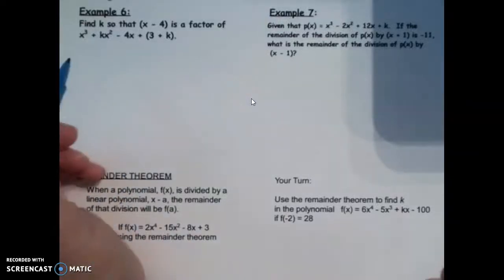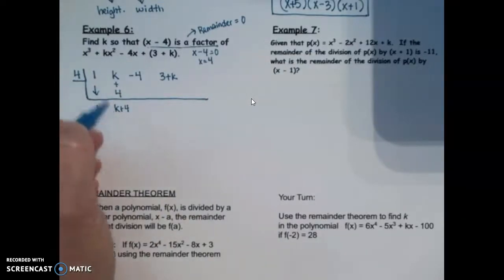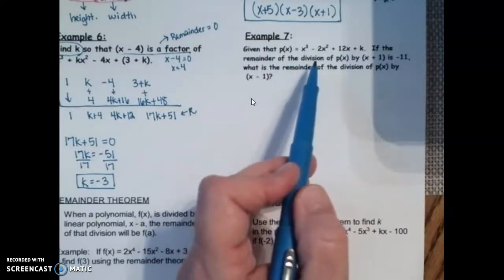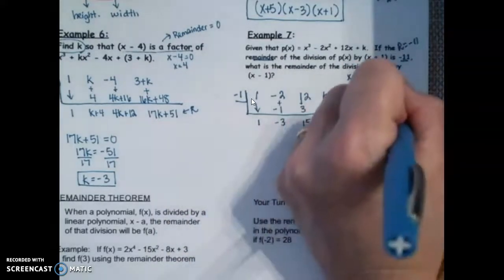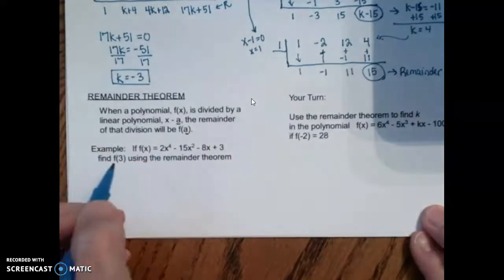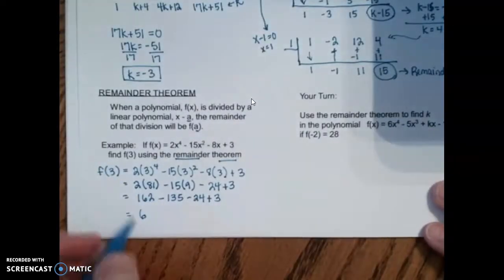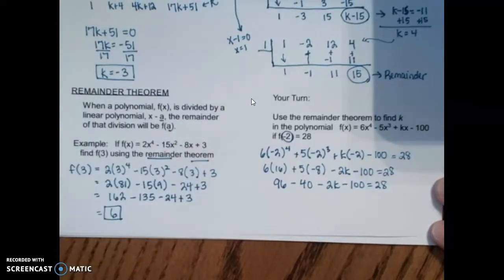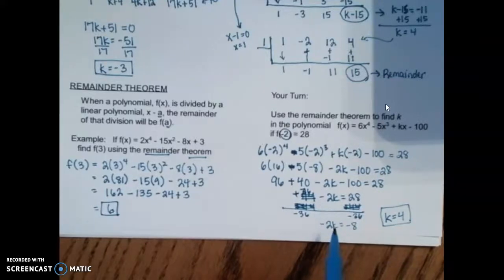M3 U3 D3 Part 3